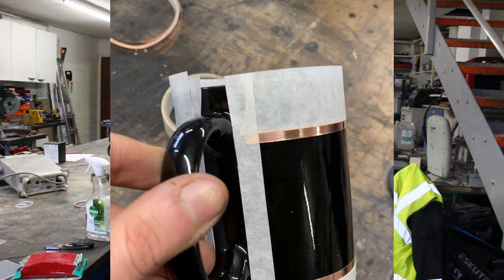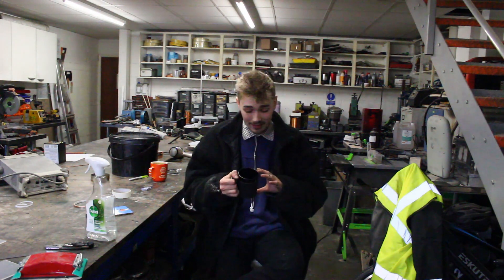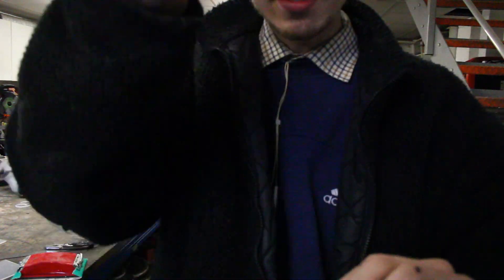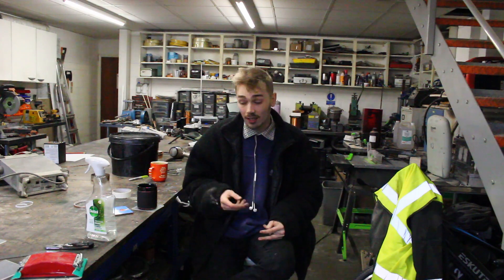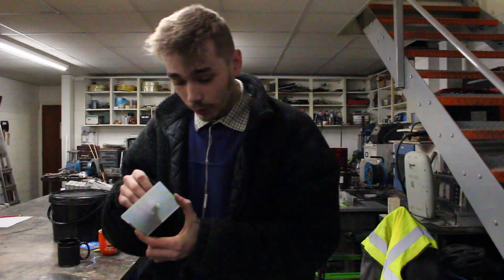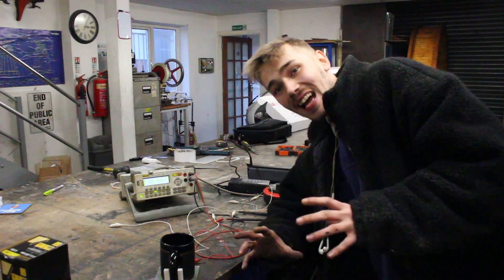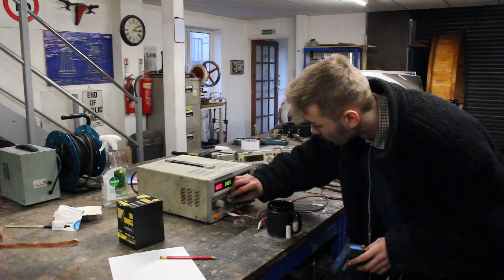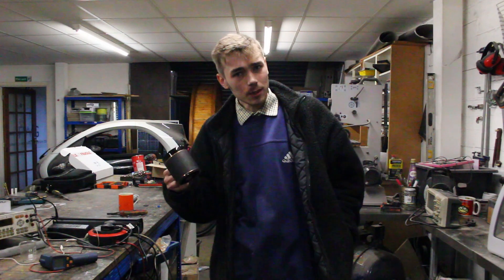1454 - Resistance Heating and Your Cuppa Coffee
Sorry about the flicker of the first part of the video, The camera has now been rectified! :)